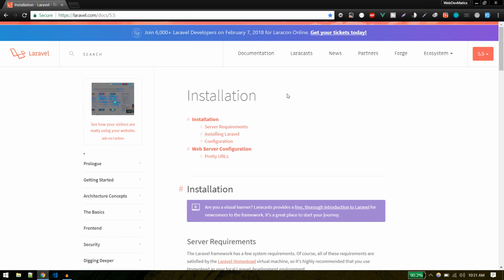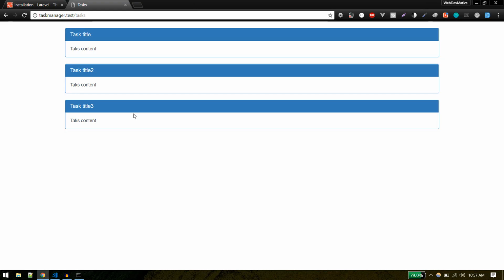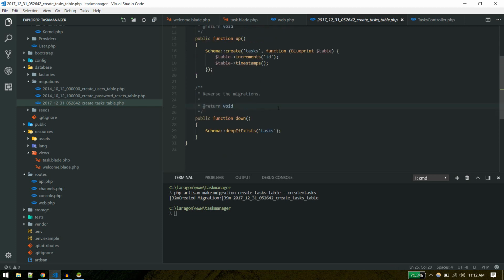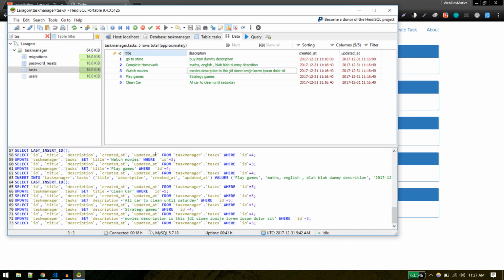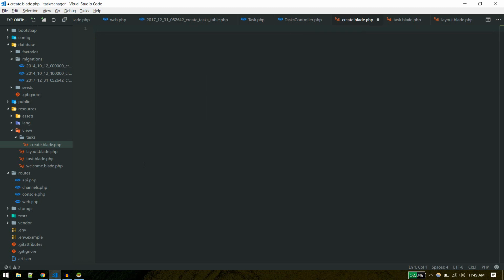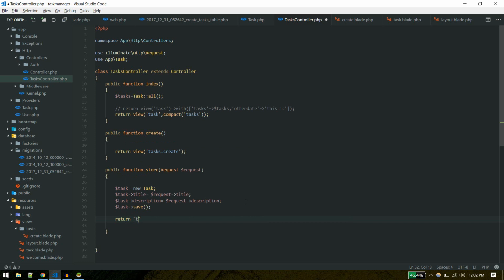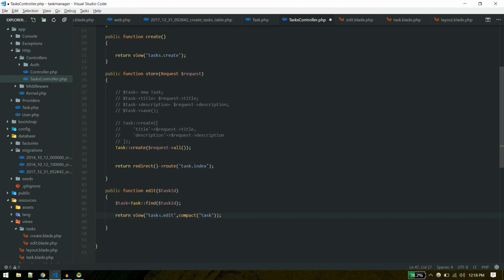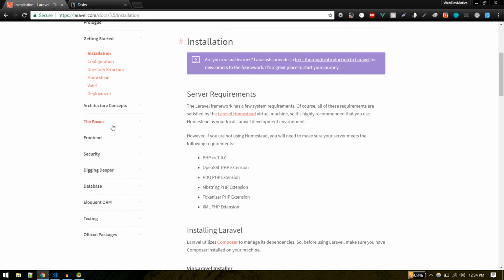Learn Laravel in one video